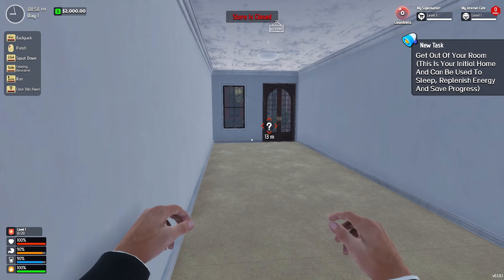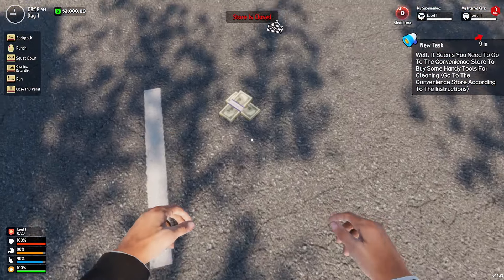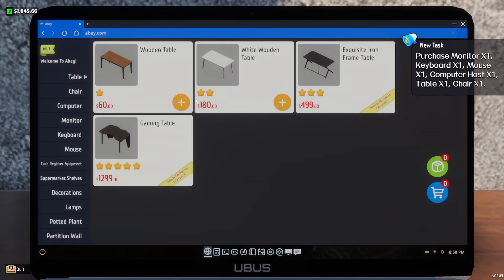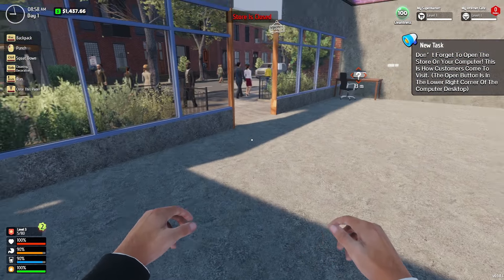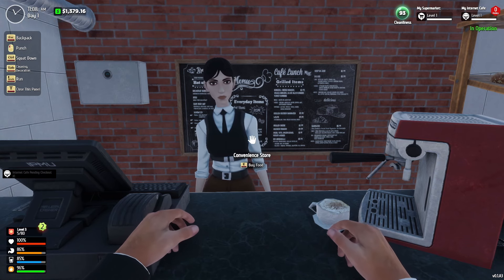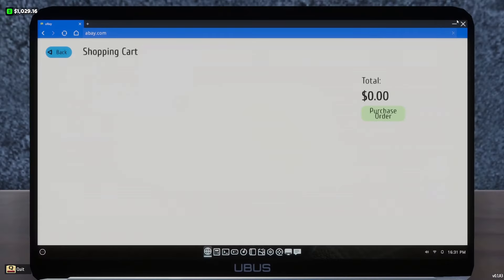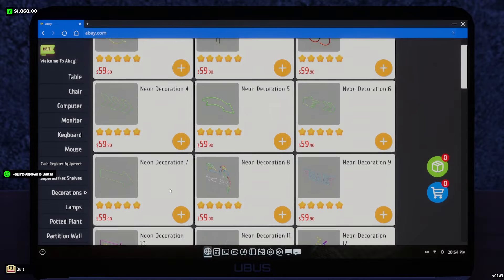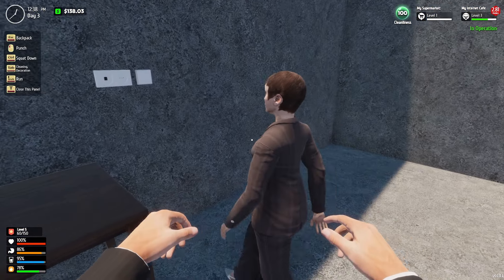The Future Is Here: Internet Cafe and Supermarket Simulator 2024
"Internet Cafe & Supermarket Simulator 2024" is a comprehensive simulation game that combines the management of both an internet cafe and a supermarket. Step into the role of a shop owner, apply your business acumen, and expand your empire step by step. Upgrade your equipment, design a shop layout that is both functional and aesthetically pleasing, and hire staff to automate operations as you build your commercial dynasty.

Experience the joy of ordering computer equipment online! Arrange them thoughtfully in your store, use these efficient devices to boost your income, and then invest in more advanced technology.

After customers select their supermarket goods, it's your turn to shine! As the cashier, you need to drag the items to the scanner and patiently wait for the scanning process to finish. To enhance efficiency, consider recruiting skilled cashiers online to assist you.

Over 100 types of decorative items await you on our website. From elegant potted plants to artistic picture frames, from dazzling neon signs to a variety of other decorations, everything is at your fingertips to bring a new shine to your store.

Pay attention to the cleanliness of the store! Facing some customers who litter, you need to clean up in time to maintain the store's cleanliness and prevent negative reviews from affecting your business.

As time progresses, unlock more space and features, expanding your store wisely. Introduce more equipment, beautify the decoration, and make your store the top choice for customers.

You can play blackjack in a casino around the corner of the city.